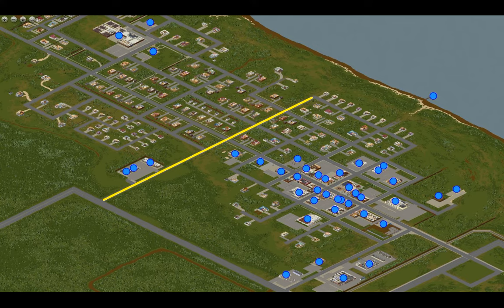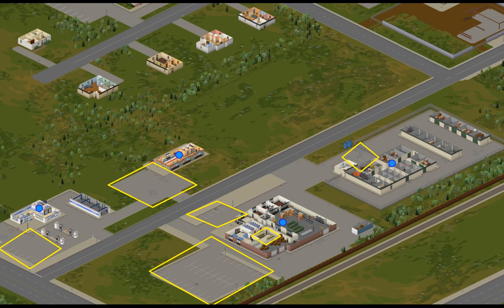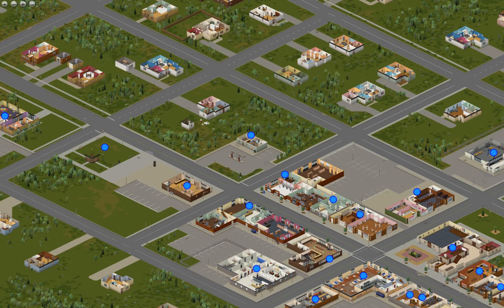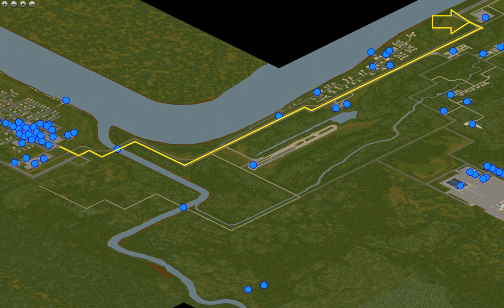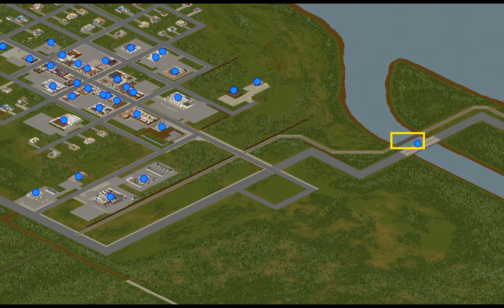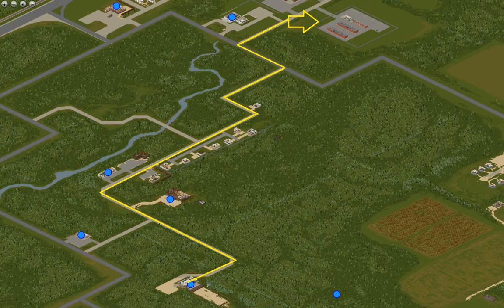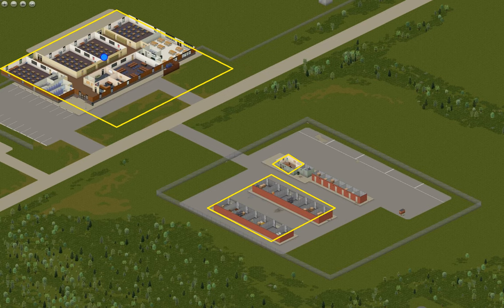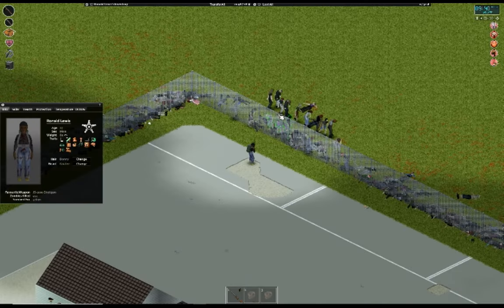Project Zomboid - How to get Level 6 Aiming in 3 days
In this video I show how to obtain level 6 aiming in 3 days.